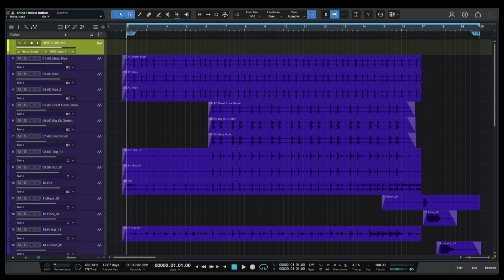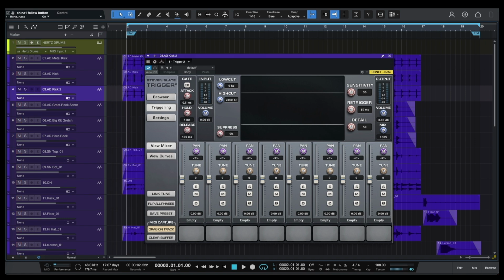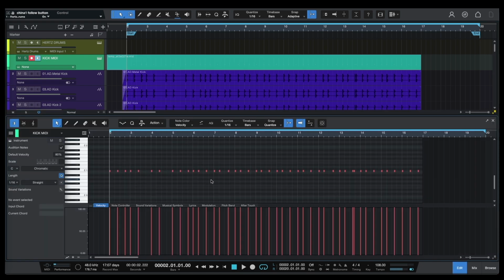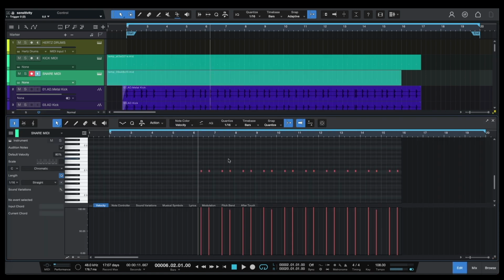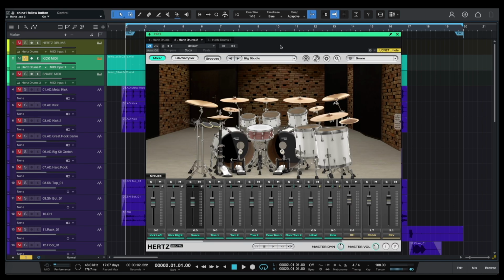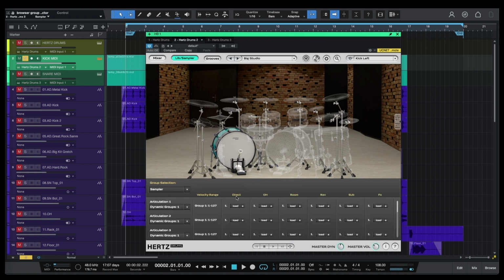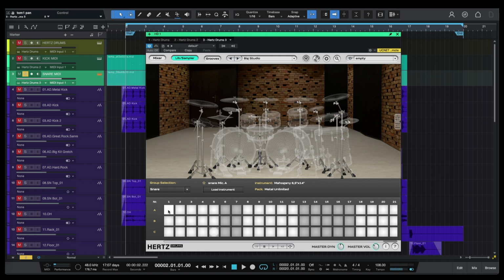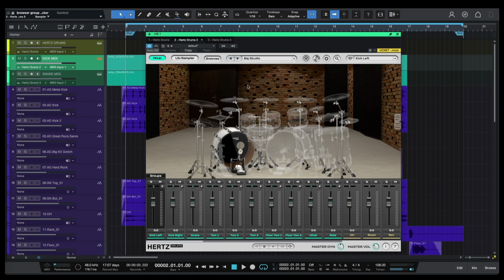BLENDING HERTZ DRUMS SAMPLES TO REAL DRUMS TRICK!